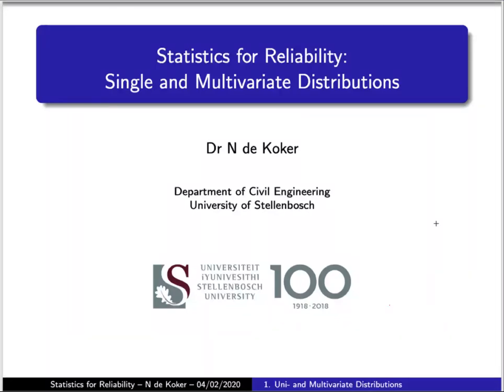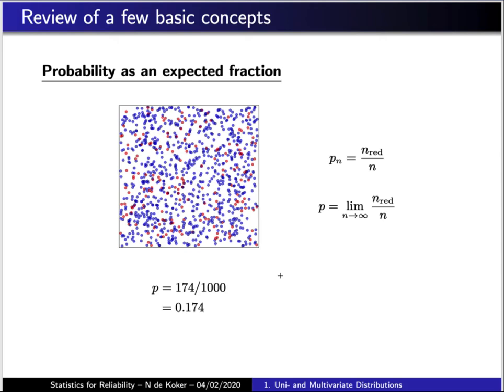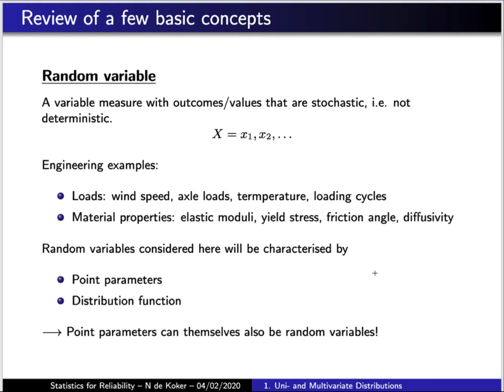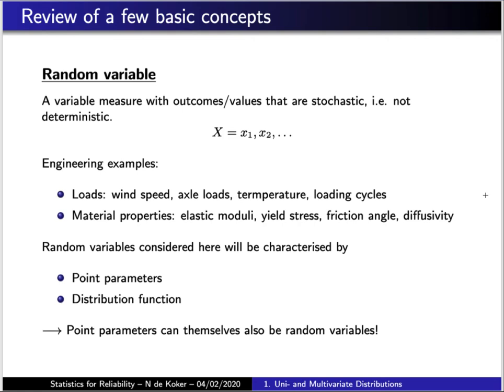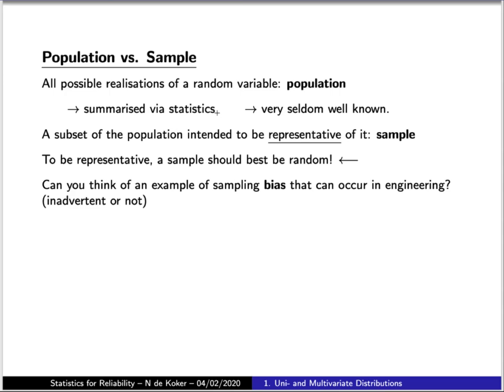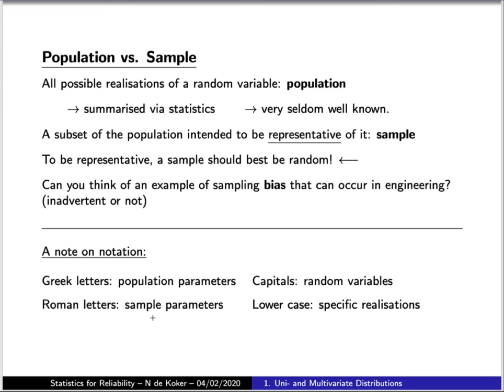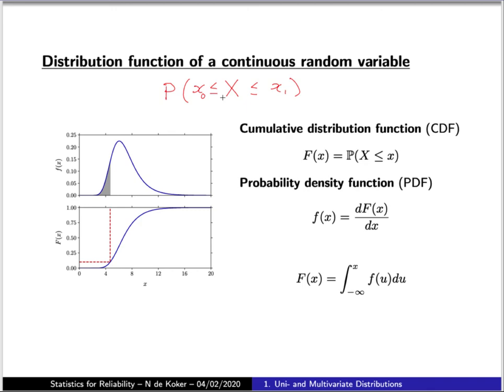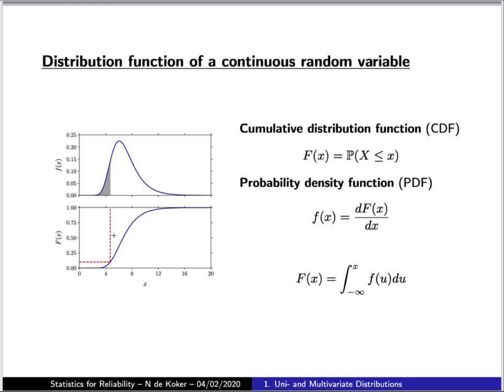1.1 Basic Statistical Concepts (Structural Reliability: Lecture 1)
Statistics for Structural Reliability:
1. Single and Multivariate Distributions
1.1 Basic Statistical Concepts

Stellenbosch University